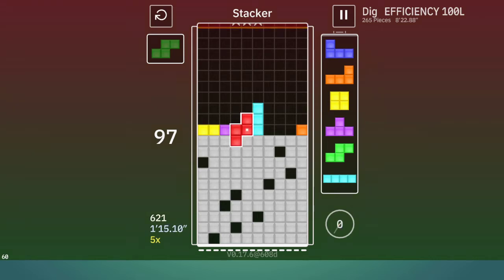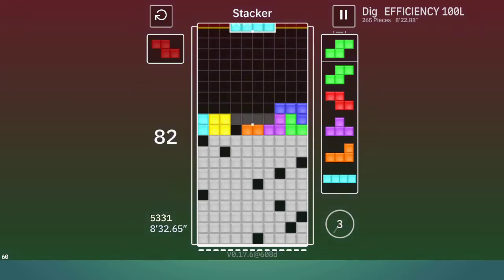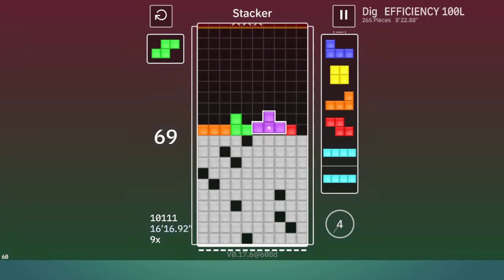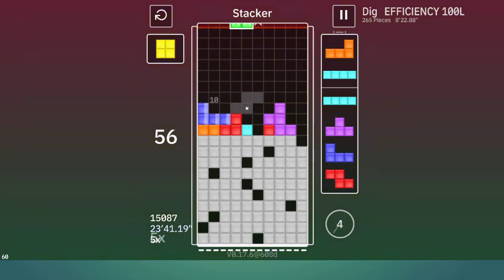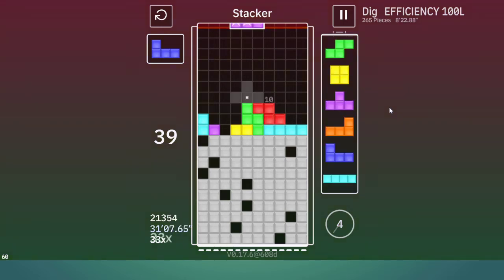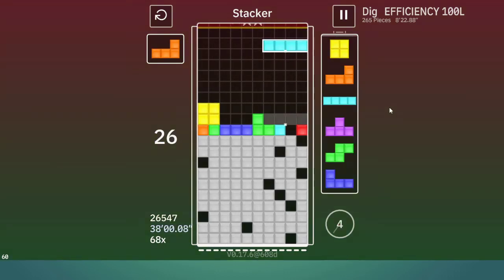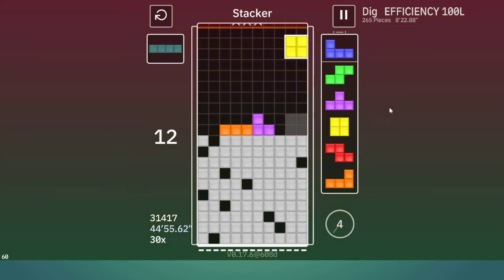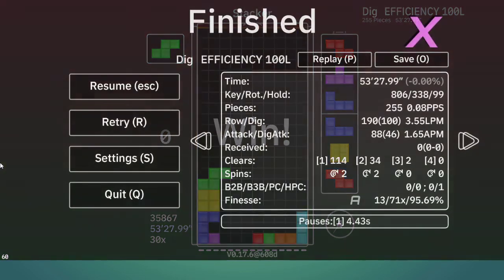255 blocc 100L cheese while explaining thought process live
Hopefully live thought process explanation is useful.

Feel free to point out mistakes / better ds paths

I'm not the best (microblizz vid is 249 and rivi vid is 199 but still hopefully useful

7:52 ngl neither of the ideas I had in mind were any good. I gave it to bloccfish and it found a really clean sol using the whole queue. I'm not sure I could've realistically expected to find it. idk. Or maybe I shouldn't have gotten in that position in the first place. Anyway this leads to a rough inefficient sequence.
9:12 maybe should've used the Z instead of S there. Because a couple pieces later I see I have a field that could've used an S piece on the right. But I do end up finding a clean skim sol
13:19 pretty happy with seeing the ZS count to 3 there
14:19 LIJ skim prob would've been better choice than the J, I spin that I took
17:55 happy with this
18:56 this L piece placement is TERRIBLE yikes and the following sequence just sucks
33:15 that mishold was certainly unintentional but ngl the decisions it ended up forcing were fine - created massive overstack on the left but all thee cheese holes were on the right
51:36 there's solutions that use 1 less block

Also, realized the mic pics up my fan noise. Maybe should run it through noise suppression.